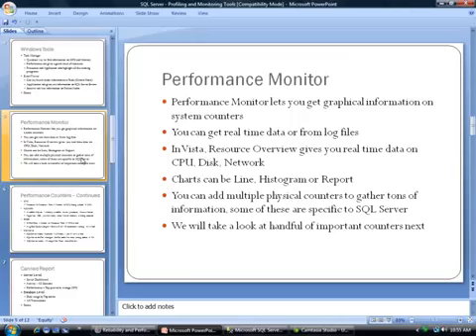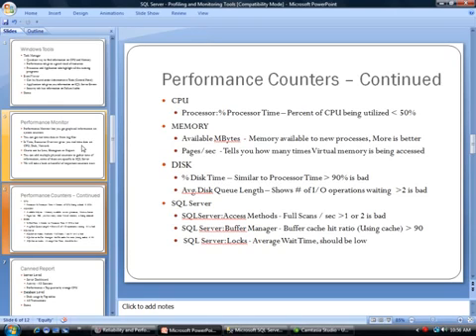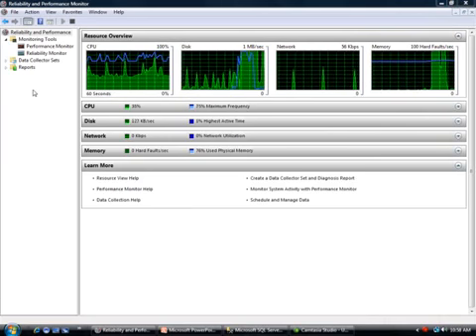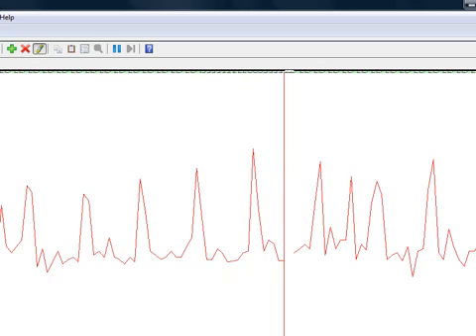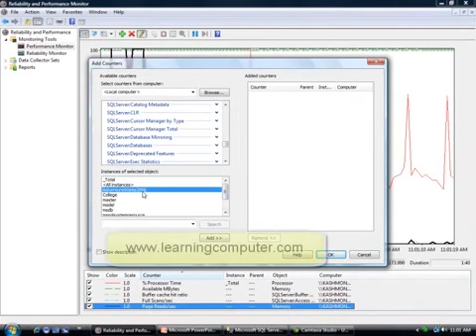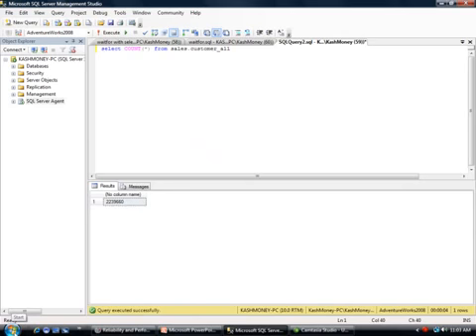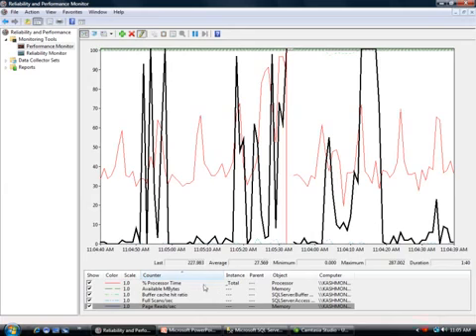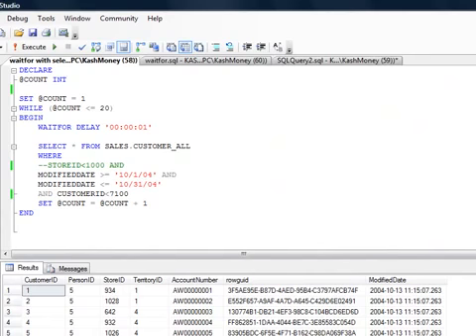What is performance monitor Monitoring in SQL Server